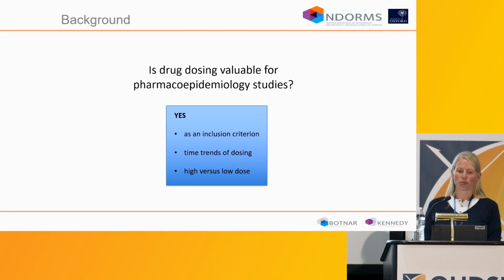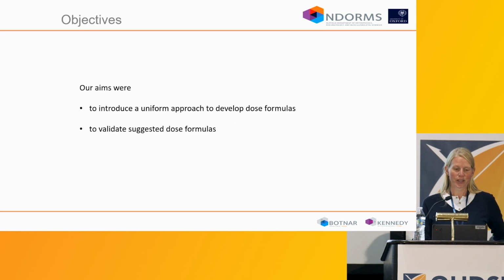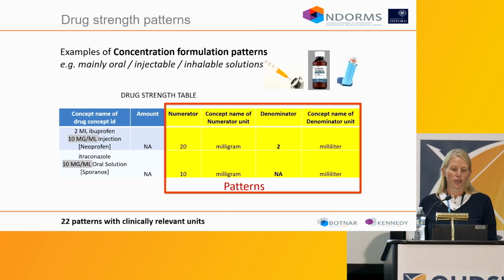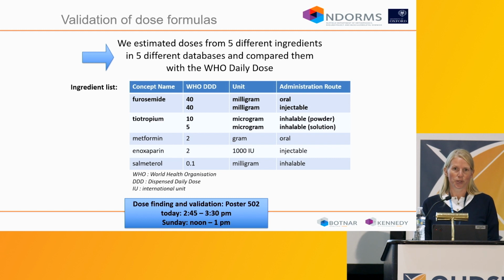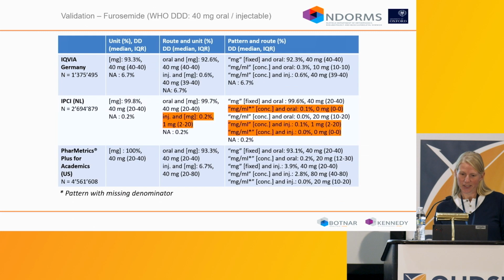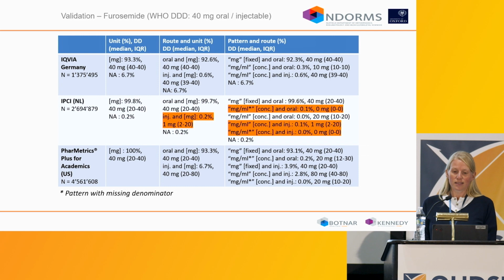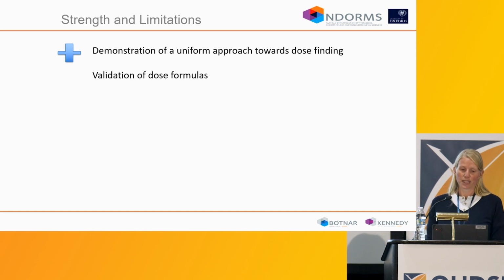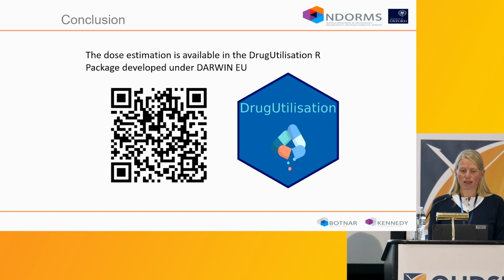OHDSI2023 Talk: Paving the way to estimate daily dose in OMOP CDM for Drug Utilisation ... (Burkard)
OHDSI2023 Talk: Paving the way to estimate daily dose in OMOP CDM for Drug Utilisation Studies in DARWIN EU®

Presenter: Theresa Burkard, University of Oxford

To find materials from OHDSI2023, including presentation videos, slides, posters and more, please visit the global symposium homepage